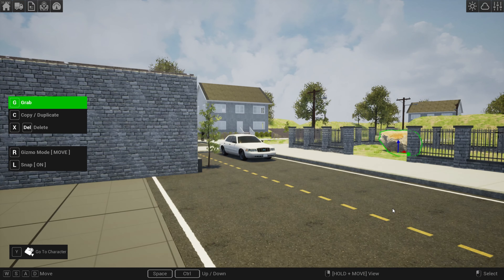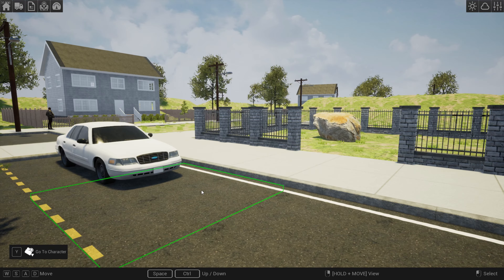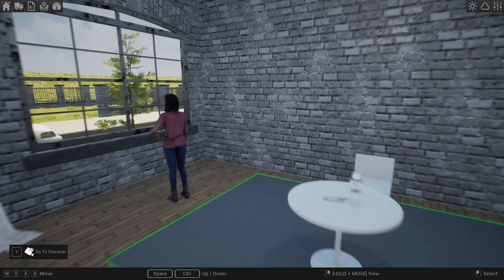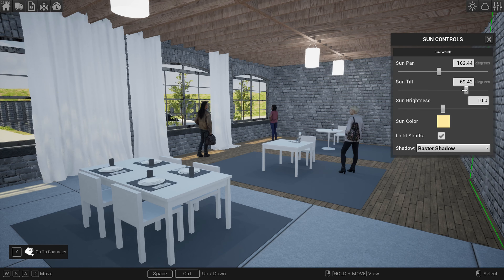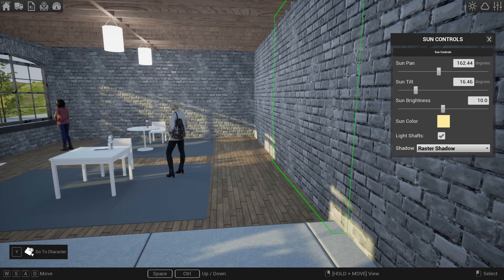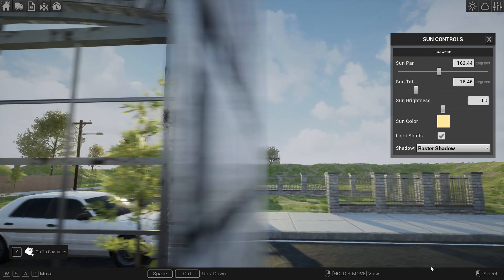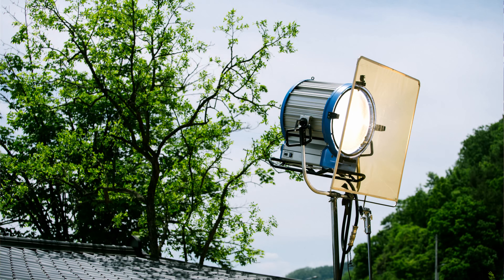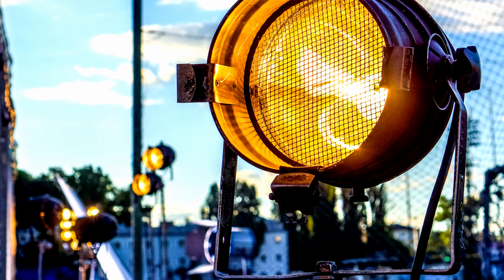Golden Hour on a Budget – Recreating Evening Light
- Golden hour is the most popular time of day to shoot, but it never lasts long. Recreating the beautiful light we see at sunset is challenging, especially on a budget. If you need a more in-depth guide, check out the blog.